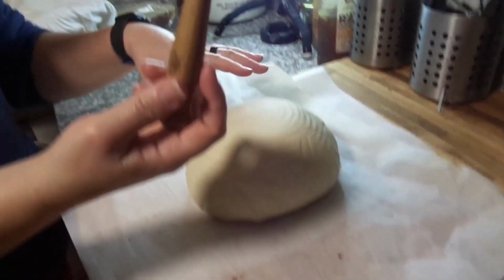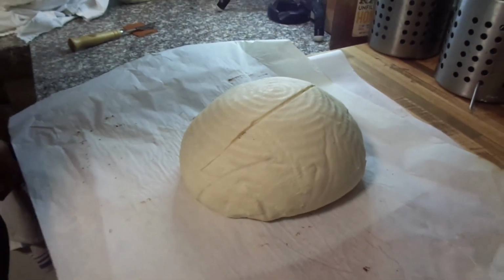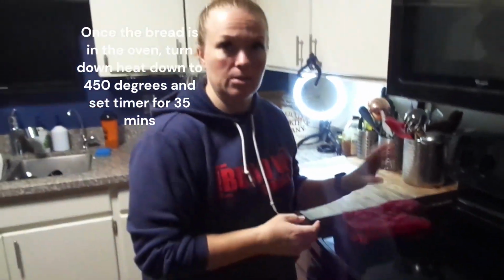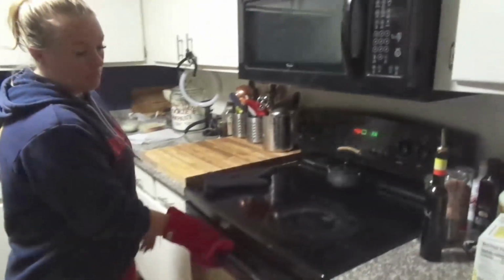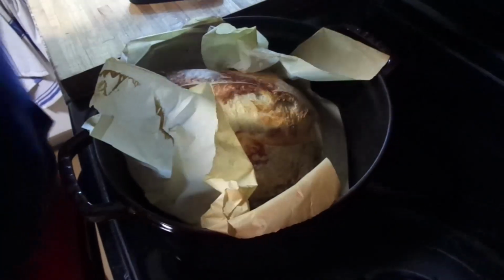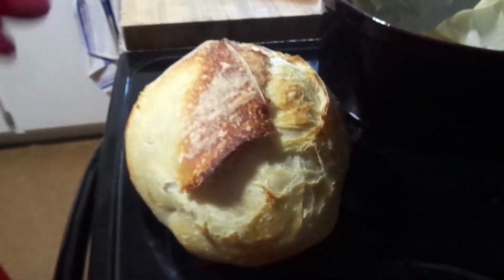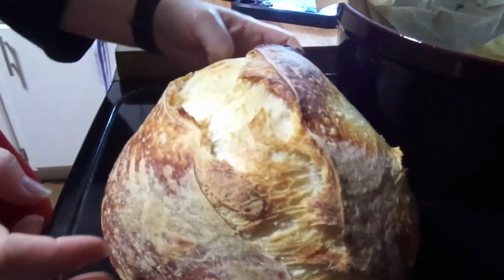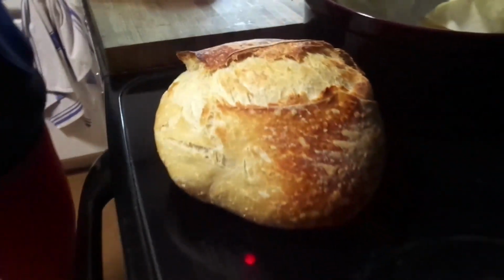straightforward and easy sourdough baking recipe that simplifies the process for everyone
Join us in this informative YouTube video where we unveil the art of sourdough bread baking. Our easy sourdough baking recipe is designed for bakers of all levels, providing clear instructions and helpful tips to ensure your success.